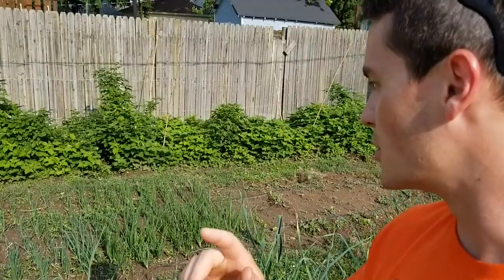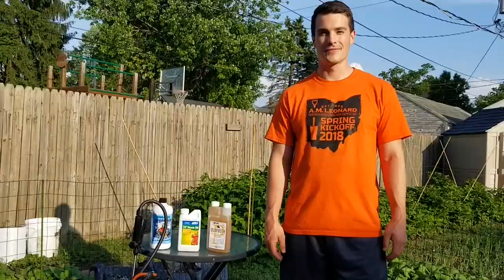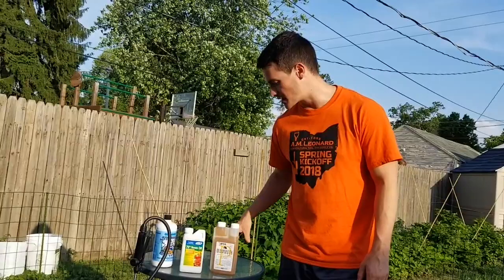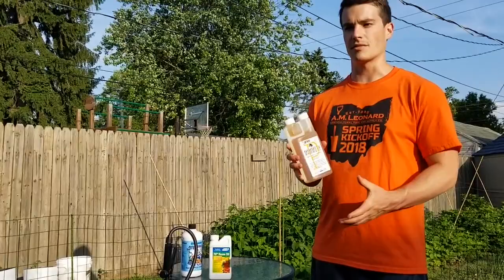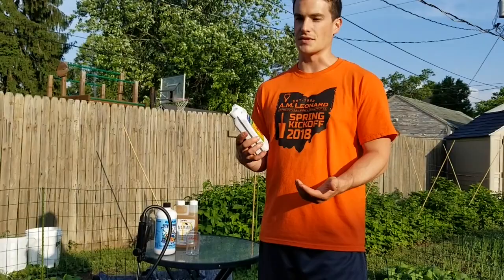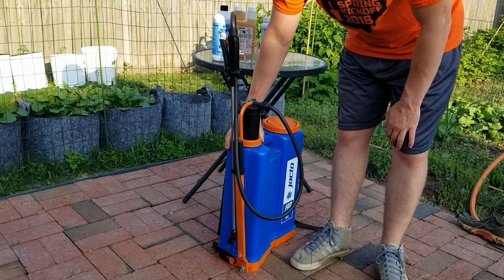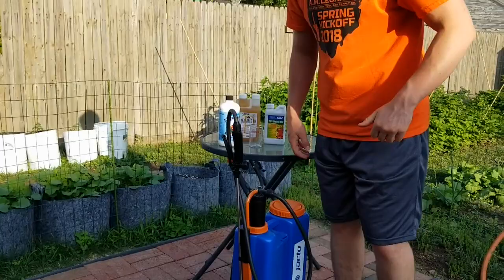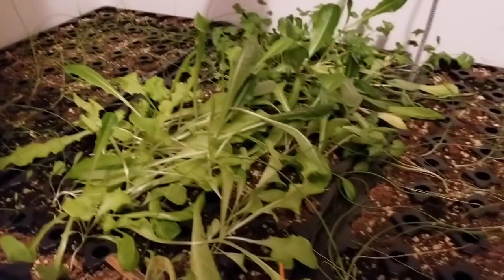Vlog 11 - Applying Organic Fertilizers, Microbials, & Pesticides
The plants have been in the ground & the fabric bags for a few weeks and now it's time to fertilize & protect them from pests! In this video I apply Organic Hydrolyzed Fish & Seaweed fertilizer, Organic microbial soil stimulator Mammoth P, and then Organic Neem Oil for pest control in the garden.